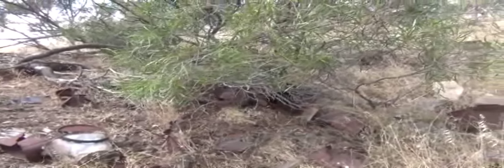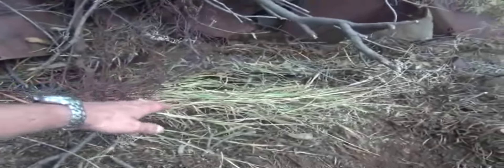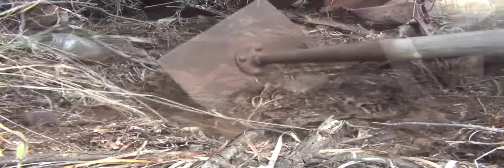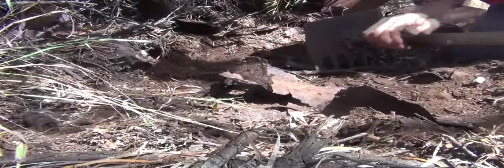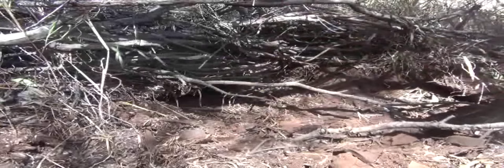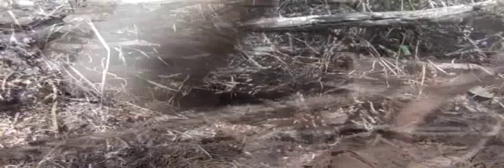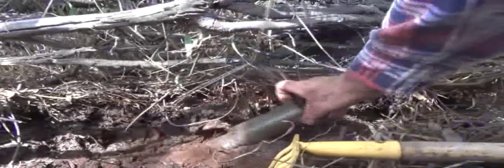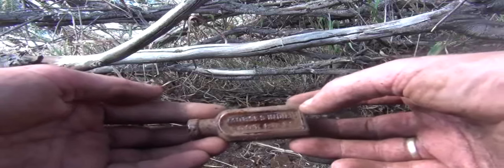Antique Bottle Hunting on the Shores of a Lake Pt 2